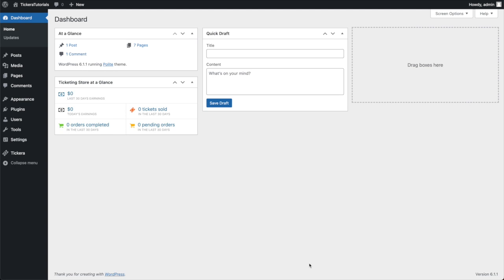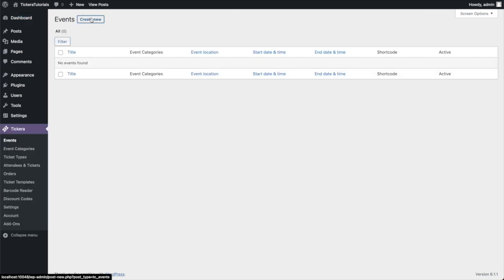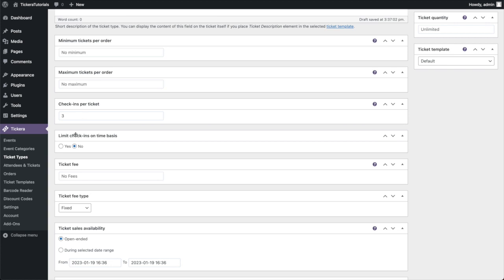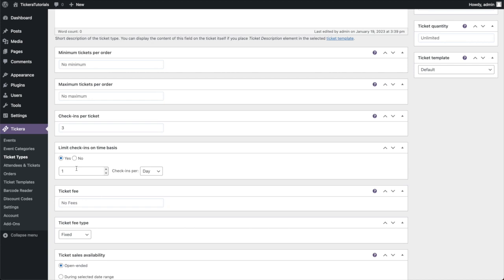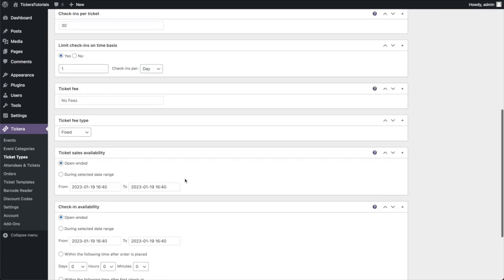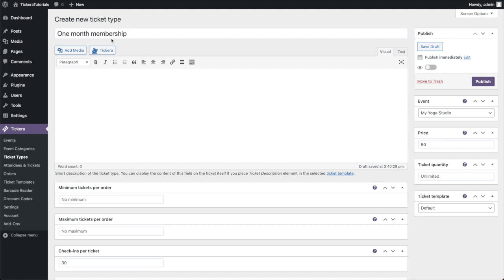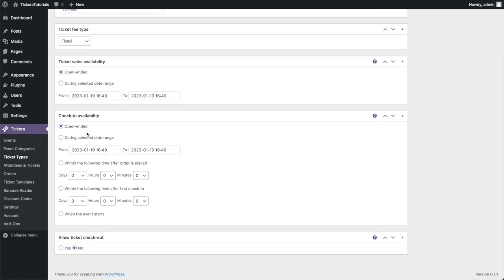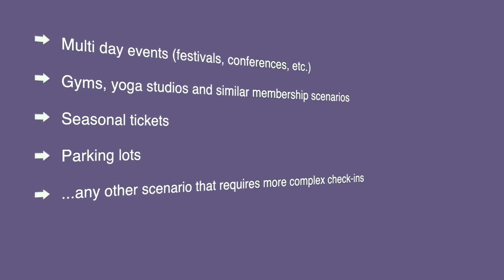Tickera ticket check-in options | WordPress Event Ticketing System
Streamline your event ticketing process with our latest video on Tickera's check-in options! Get the inside scoop on the various ways you can handle ticket check-in, no matter what your event ticketing scenario may be. Whether you're running Tickera's WordPress plugin solo or with WooCommerce via the Bridge for WooCommerce add-on, we've got you covered. Get ready to supercharge your check-in process and make your events a breeze.

If you want to know more about check-in process itself using Checkinera apps, check out this video